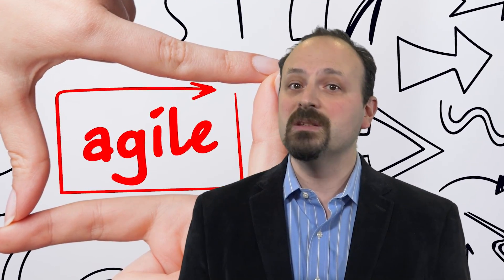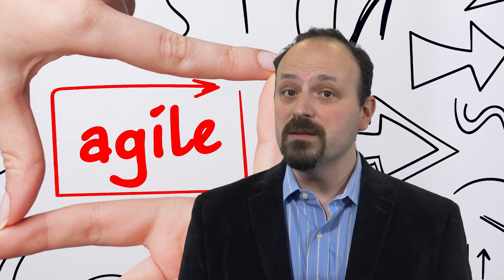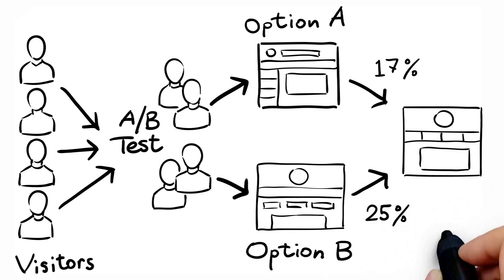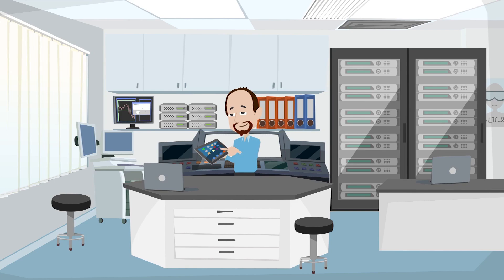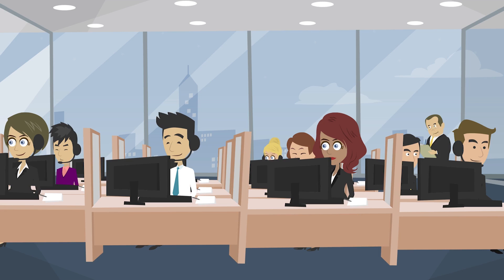Designing for Experimentation to Enhance Digital Business Innovation | BUx on edX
Learn how to create a culture of experimentation, where data is swiftly gathered to assess business value and drive innovation.

In this course, you will learn how to use Object and Service Oriented design principles and your development team to increase system flexibility so you can efficiently run experiments at the technical level and also refine business processes and models.

Good design enables a capability for experimentation that would otherwise be infeasible as it speeds up learning and decreases the development time needed to realize the necessary technical changes to drive the next experiment. This capability produces an increase in optionality and paths for innovation; and so overall increases business value.

The course, part of both the Digital Product Management and Digital Leadership MicroMasters programs, addresses both the digital (technical) and social (people) infrastructures and the essential interfaces between them. Managing these interfaces requires designing varying capacities to transfer, translate or transform the knowledge being used to develop experiments. This course focuses on two aspects of the social infrastructure:

the capacity of the technical infrastructure to engage user and identify their needs;
the ability to manage the interfaces between the development team and the technical infrastructure over time.
We will focus on how modular design is essential to project, process, and business model experimentation. Most importantly, you will learn how the synthesis of design, management and experimentation can create real business value.

Core design principles in Object Oriented and Service Oriented design that increase modularity and flexibility
Design as an exercise in experimentation
Topics in instrumentation and analysis of such design experiments
How to manage projects in the presence of experimentation
Using an experimental capability to enhance the overall project/product life cycle
How to manage people (employees and users) to achieve faster experimental cycle time